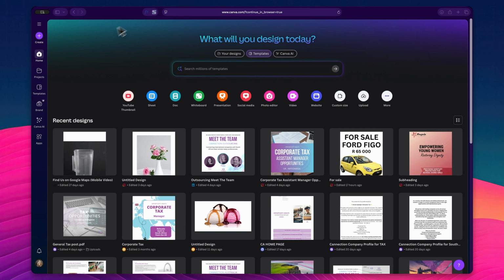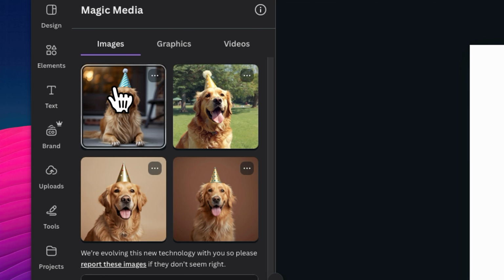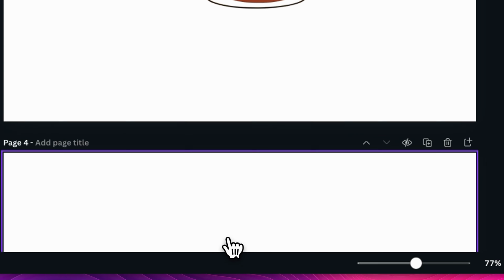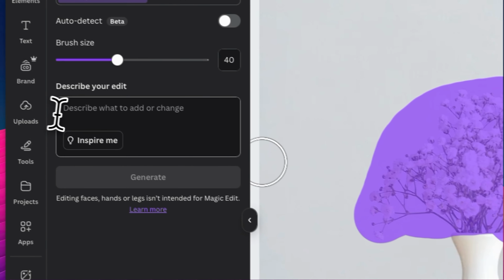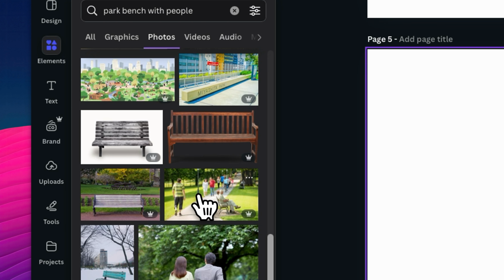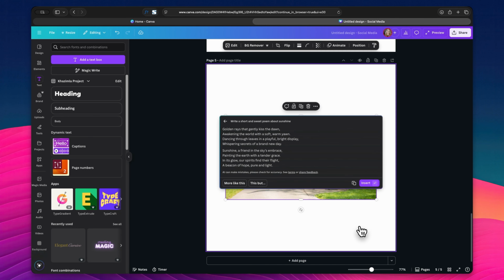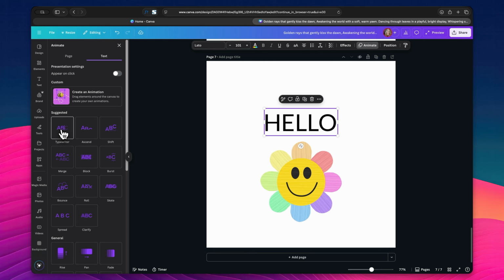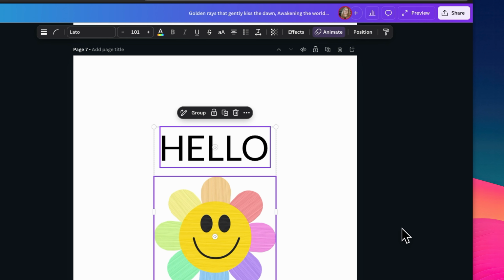CANVA AI for Beginners | Easy CANVA AI Tutorial for 40s and Beyond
Tired of complicated design software? You don't have to be a tech wizard or a professional designer to use powerful Artificial Intelligence tools! In this video, we dive into Canva's "Magic Studio" and show you exactly how to use 5 incredible, beginner-friendly AI features built right into the platform.

Whether you need to conjure a picture out of thin air, remove an unwanted object from a photo, or get an AI assistant to write your captions, Canva makes it simple. Join Petro as we make AI easy to understand!

Welcome to Figuring Out AI—If I can figure it out, so can you.

0:57 Step 1: Magic Media (Text to Image & Video Generation)
4;25 Step 2: Magic Edit (Change or Add Objects to Photos)
6:28 Step 3: Magic Eraser (Remove People or Objects from Photos)
8:17 Step 4: Magic Write (AI Writing Assistant for Copy & Captions)
9:31 Step 5: Magic Animate (Adding Motion to Designs)
10:58 Final Step: Saving & Downloading Your Magic Design